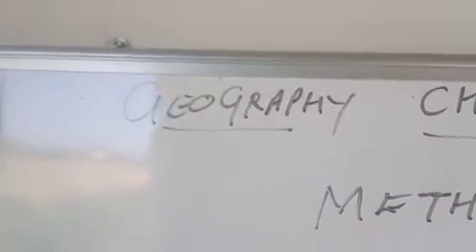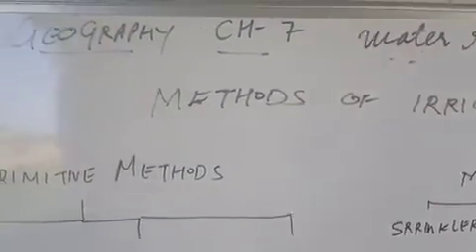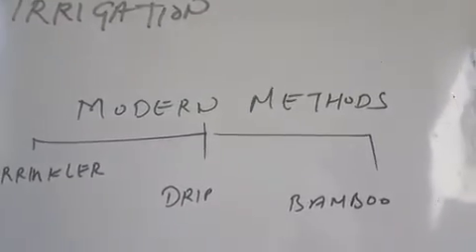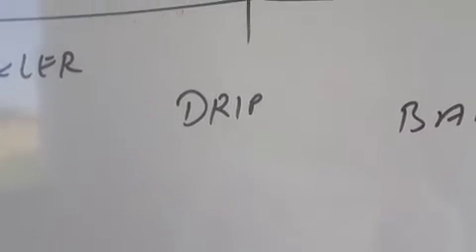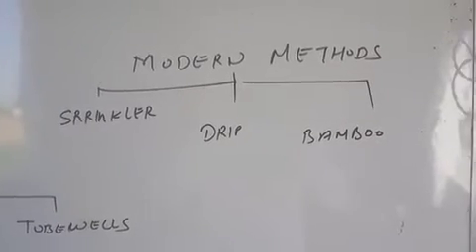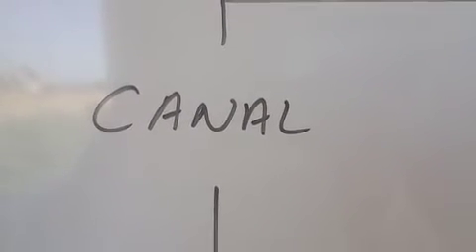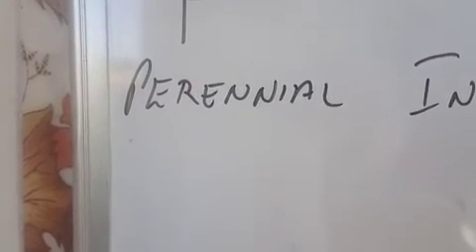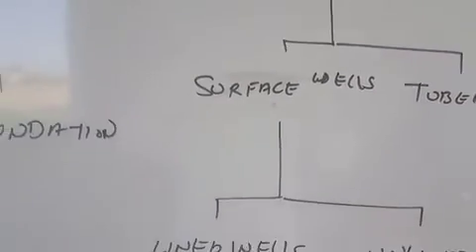10th Geography Ch 7 Part 5 new YouTube update in English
10th Geography Ch 7 Part 5 new YouTube update in English
Chapter 7 Water Resources  Part 5 Methods of Irrigation